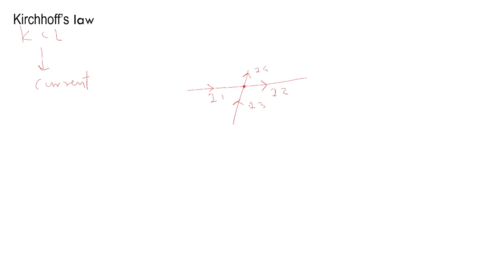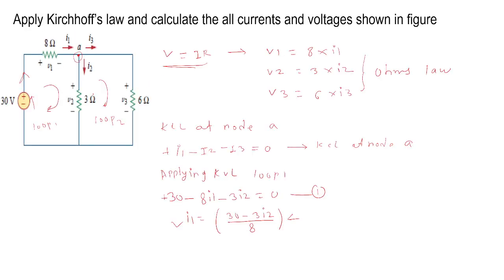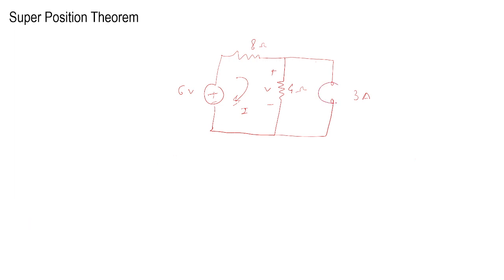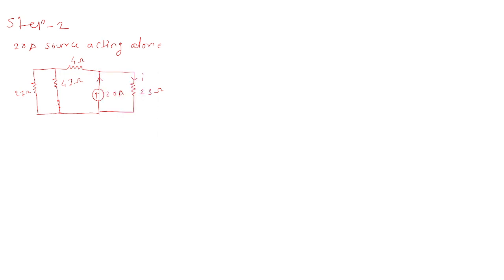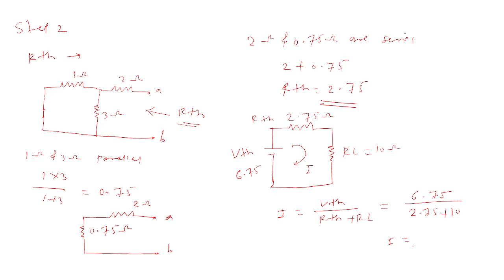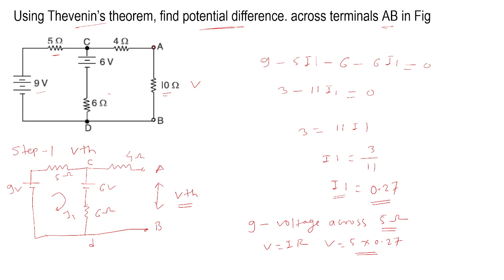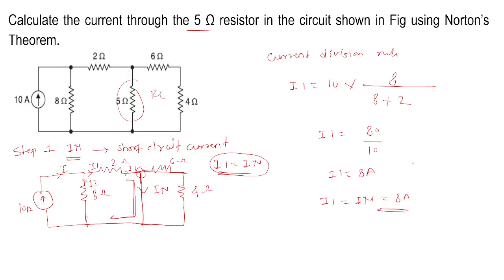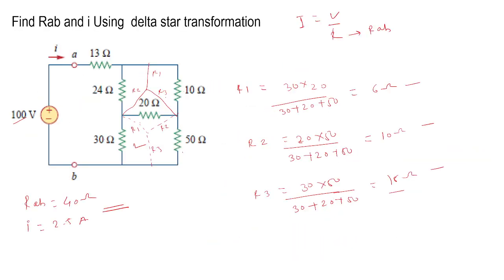BEE Unit 1 revision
Kirchoffs Law
Superposition theorem
Thevenin's theorem
Notorns Theorem
Star to Delta and Delta to Star Conversion